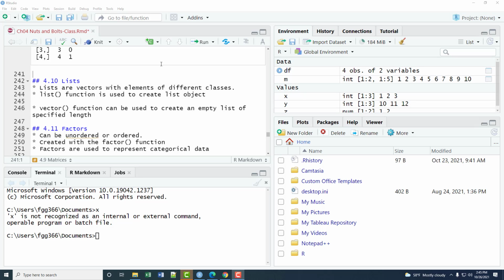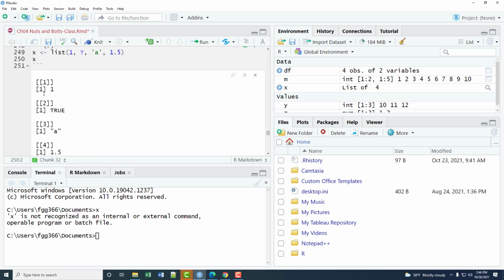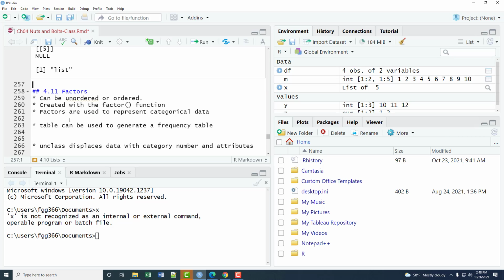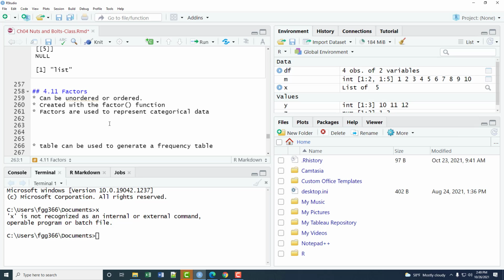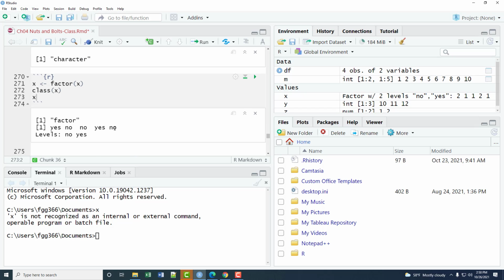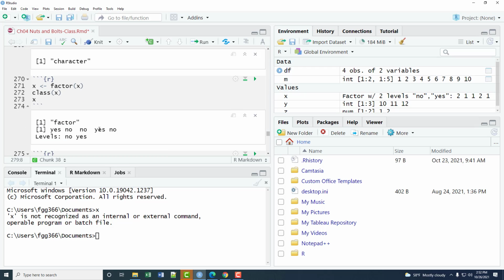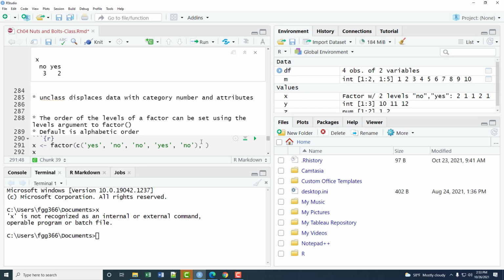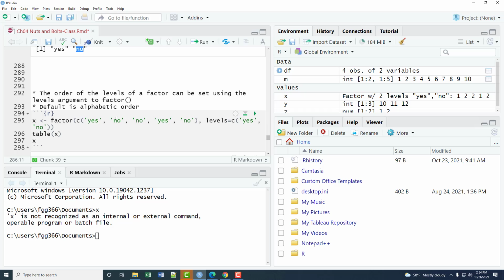07-Ch04-Lists and Factors